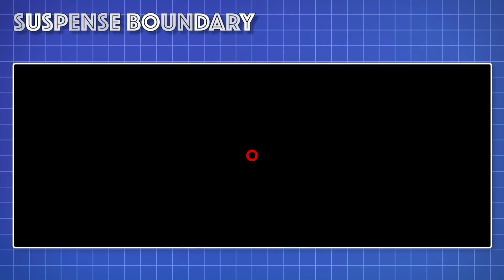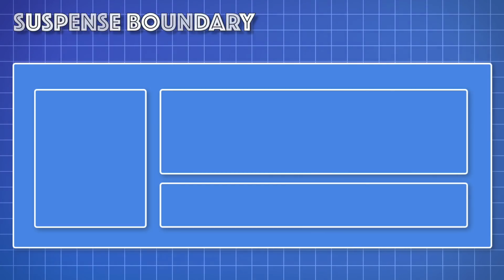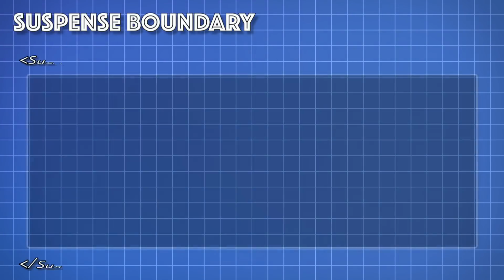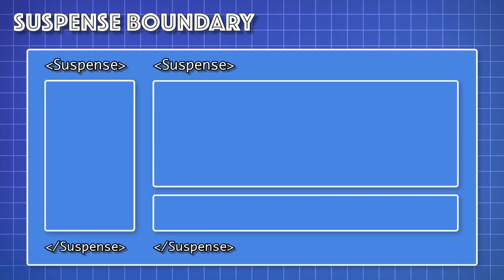Amazing power of React Suspense Boundaries